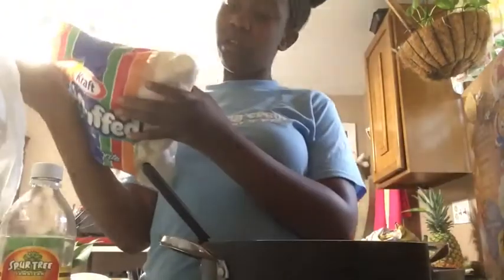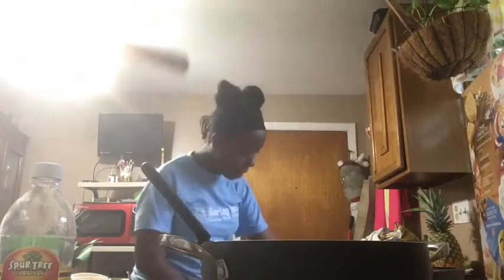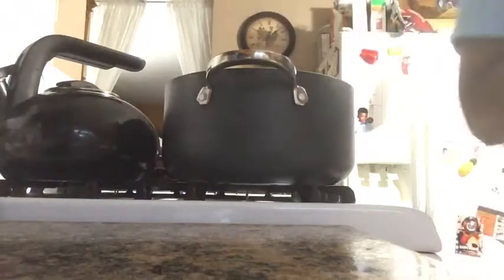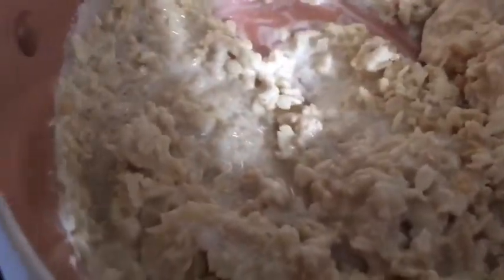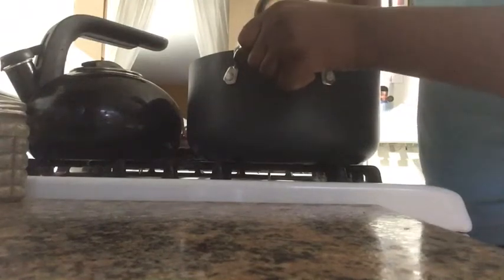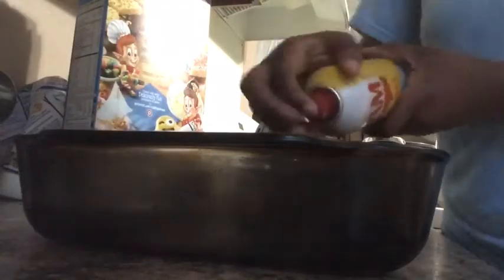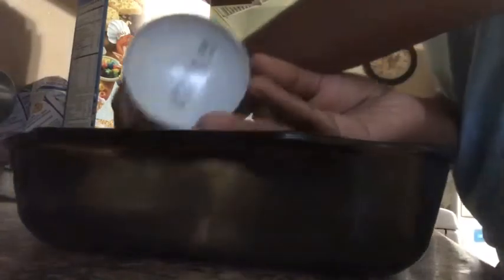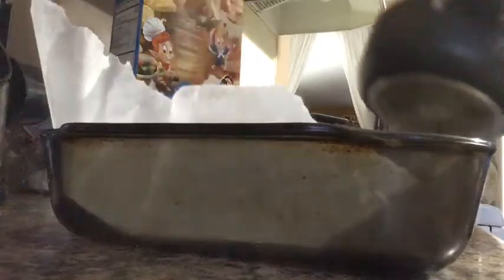Cooking with sohema (part 12) 😛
So guys today in this video You were going to be watch me make a very delicious/very sticky treat and that is rice crispy treat’s and I mean that was really good when you put the vanilla extract in it hmmm gurlll  🤤

FAQ’S
Birthday: October 3rd
Age: 12
What state do I live in: Connecticut
Siblings: 2

Ayye but first 200 on the way

Goal:200